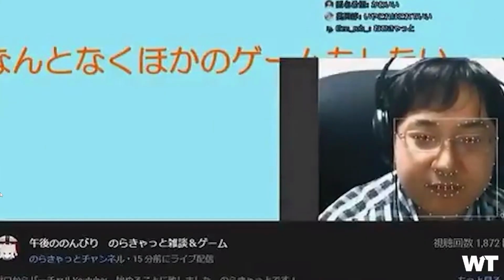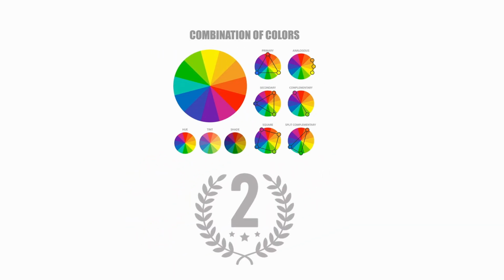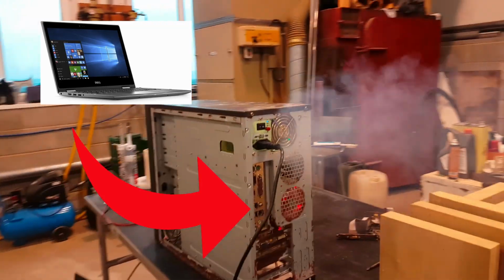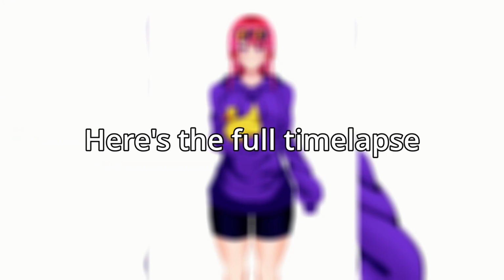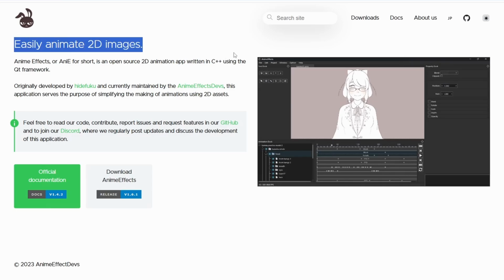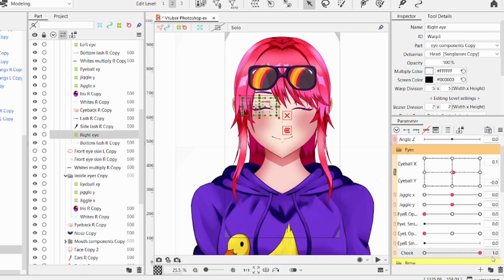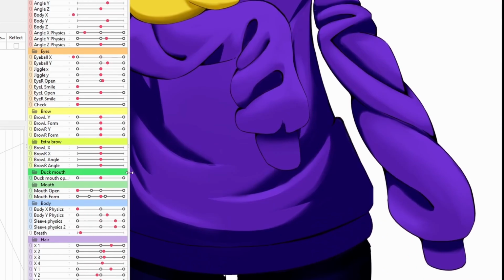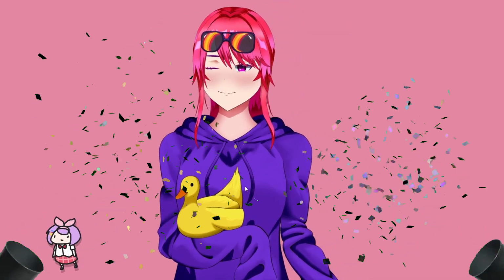How I Made my First Vtuber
First video. I didn't intentionally make this a tutorial video, though it definitely is structured like one.